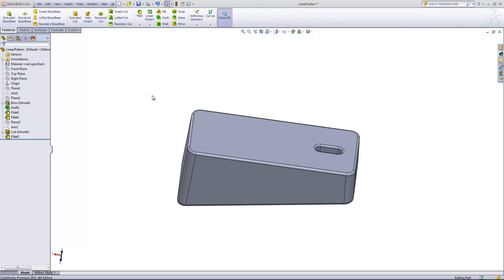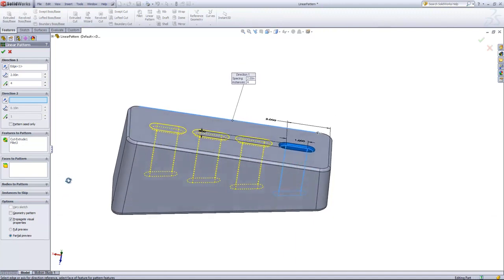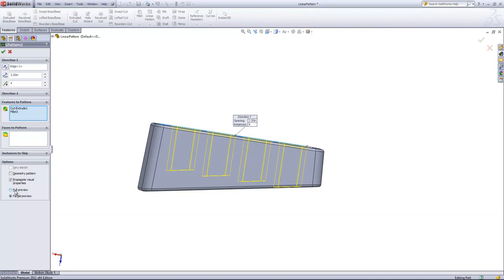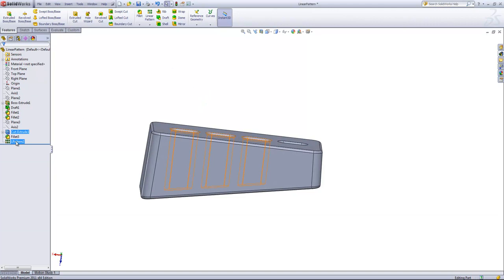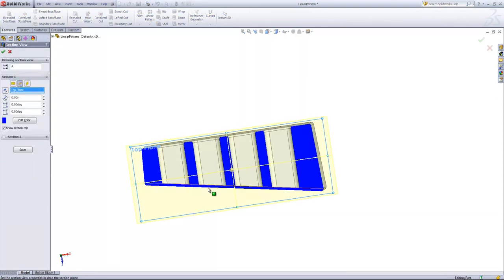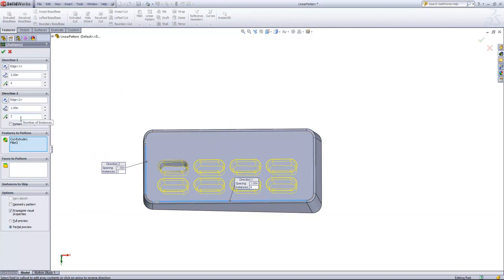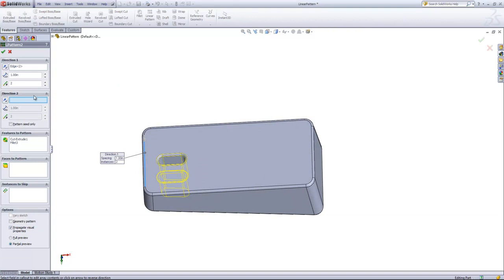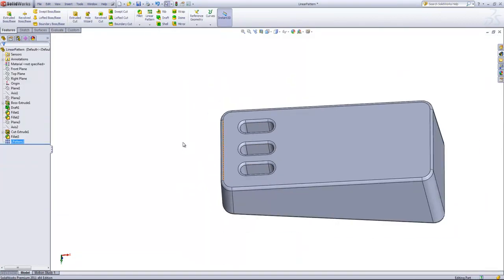02 Part Modeling 30 Linear Pattern